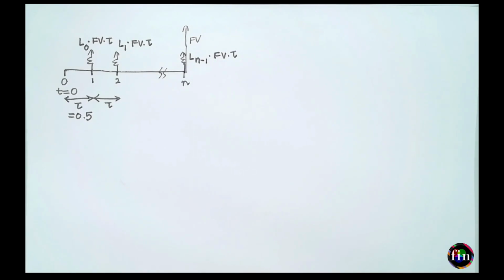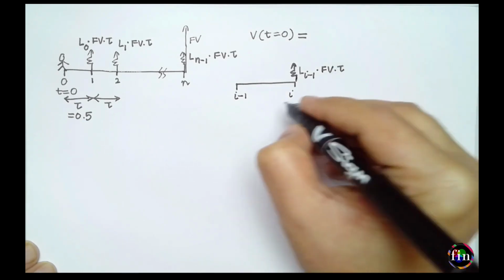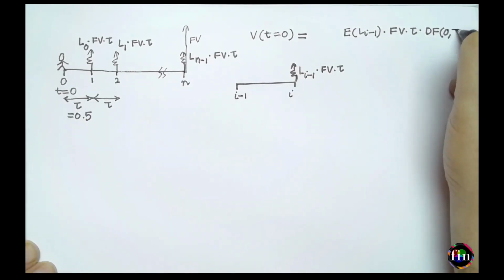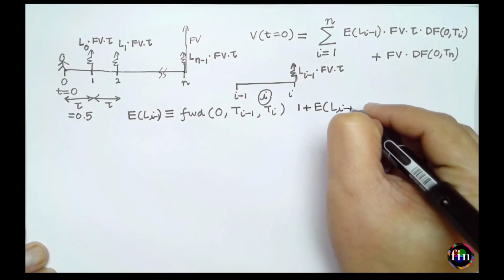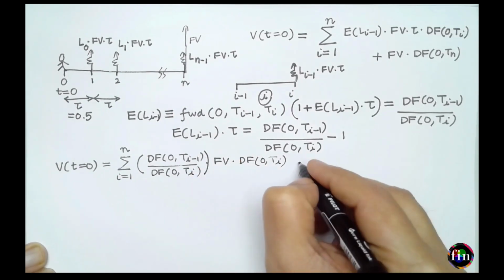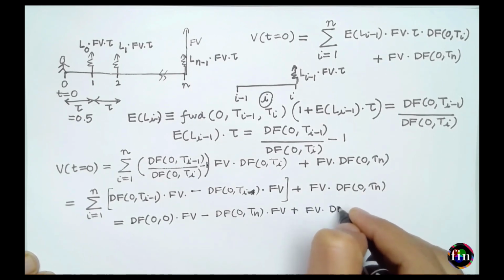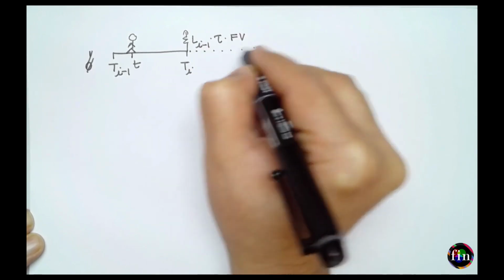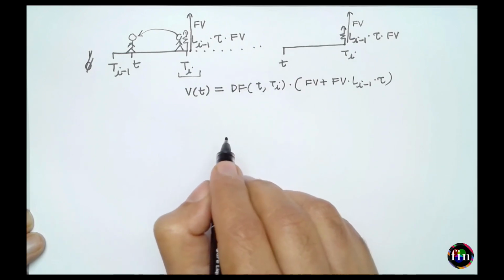How to find the Value (and Duration) of a Floating Rate Note?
In this short video, we derive the value of a Floating Rate Note (FRN) – both on a coupon / reset date as well as at any point in time between two coupon dates. Through very simple steps, we prove the rule of thumb that on a coupon date, the ex-coupon value of the FRN equals its face (par) value, provided the reference rate of the FRN is the same as the discount rate. Based on the value of the FRN, we work out the duration of the FRN.